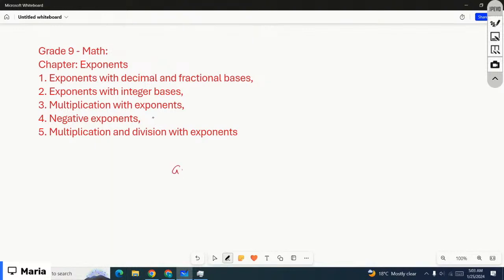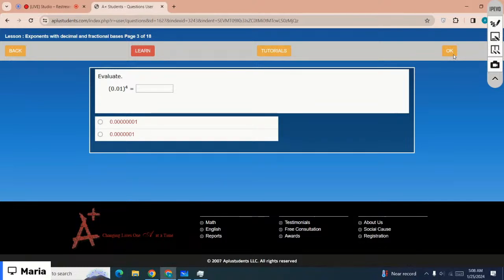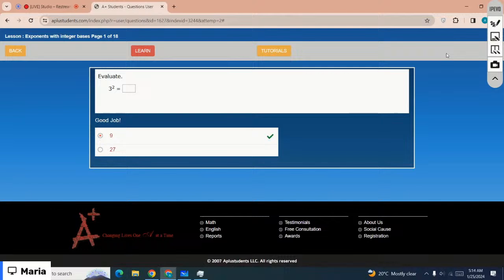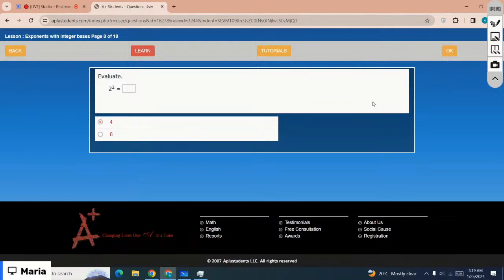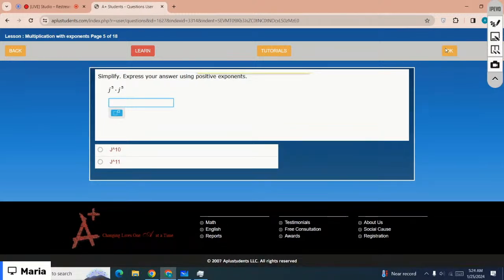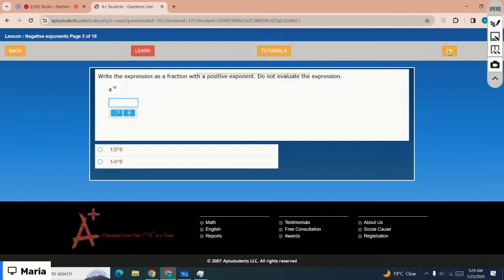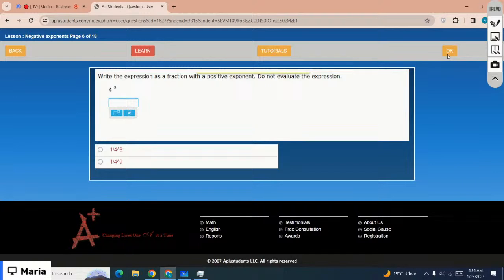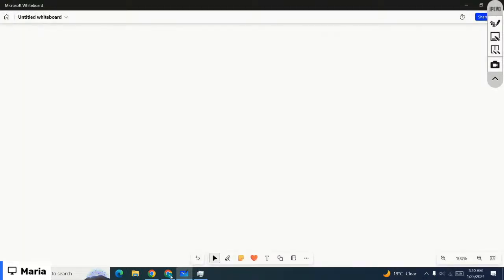Grade 9 - Math: Exponents with decimal and fractional bases, Exponents with integer bases, Multi…